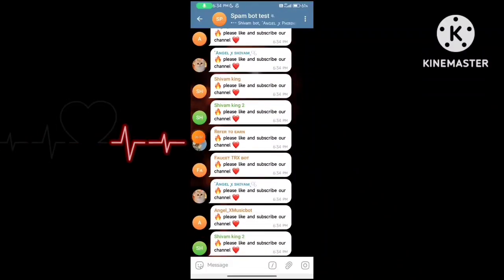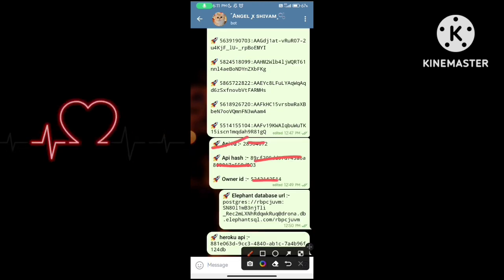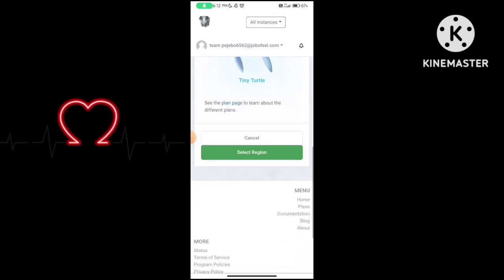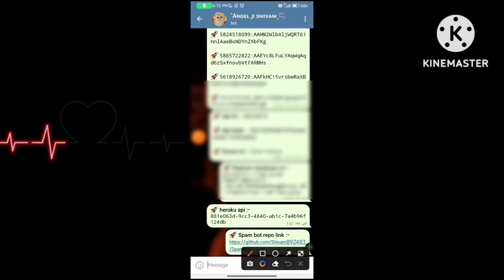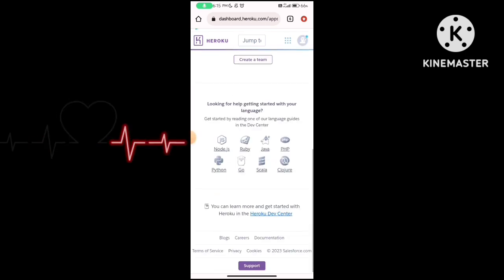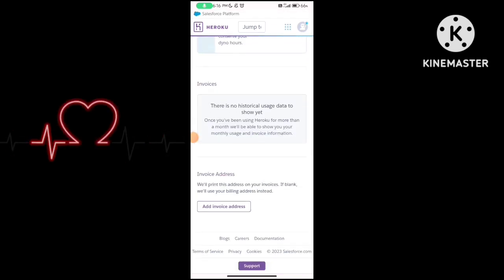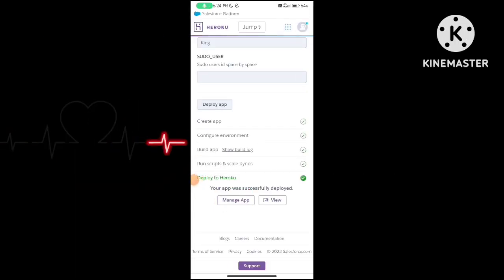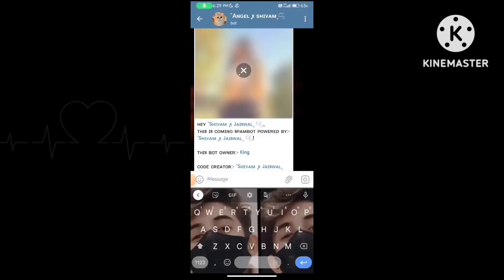How to create spam bot || Spam bot kaise banaye || Telegram bot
❤️ hello friends how are you , i hope you are fine and enjoying your life daily

in this tutorial video we have explain you how to make own spam bots on telegram with help of heroku || It's very easy method to create a spam bot

🔴 required materials will be post on my telegram channel [ @Earning_with_shivam_official ] you can search in telegram or link in comment box

🙏 watch this video carefully , after watch this video you will be able to create your spam bot easily believe me friend

❌ if you want to add some more things in spam cammonds you can message me in telegram i will add that things in bot repo

✌️ i have edited some things in repo because in real repo some features are not active my owner name some more things